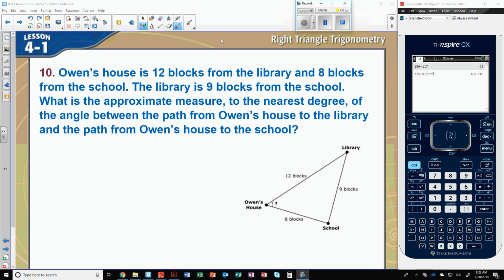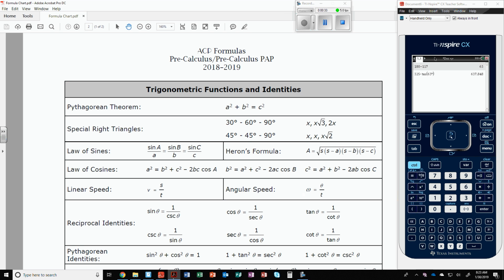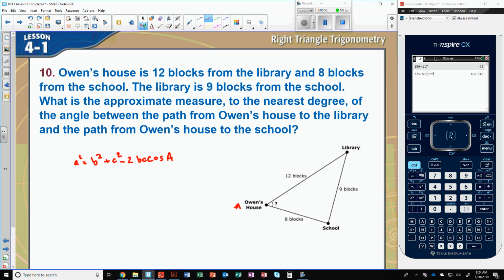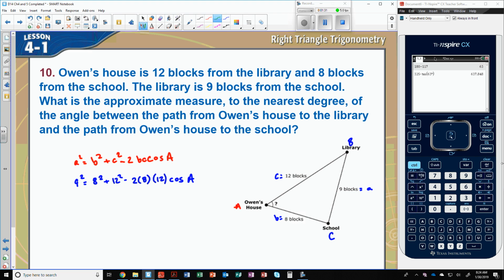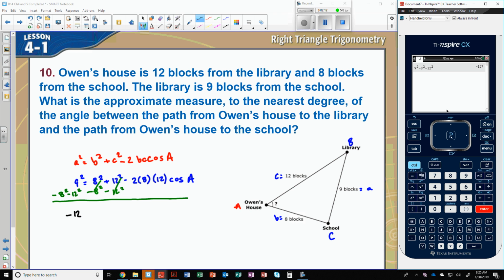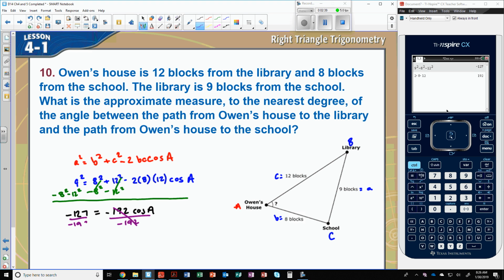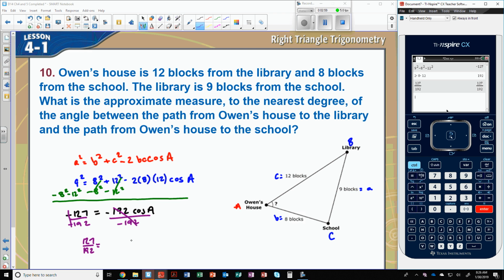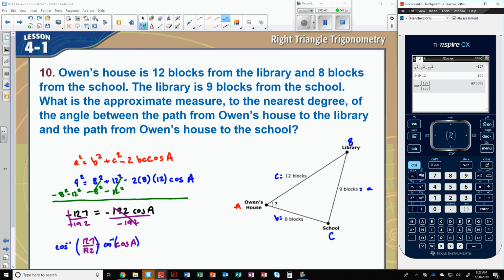#10 Ch 4 and 5 Apps